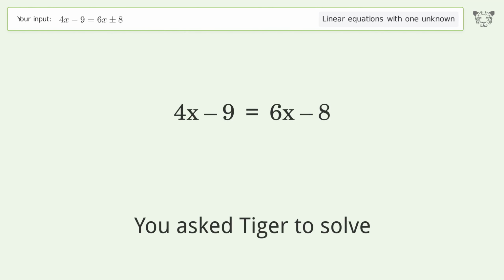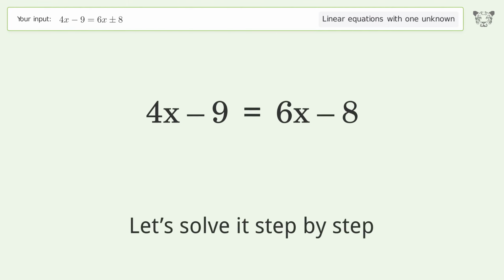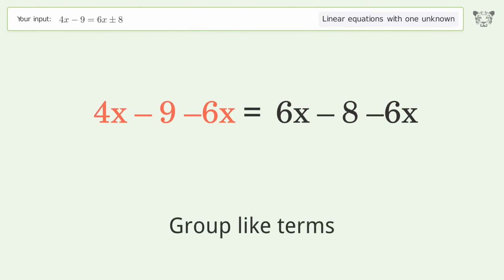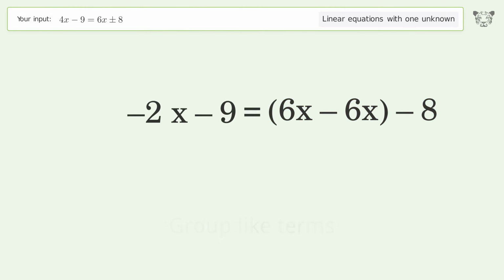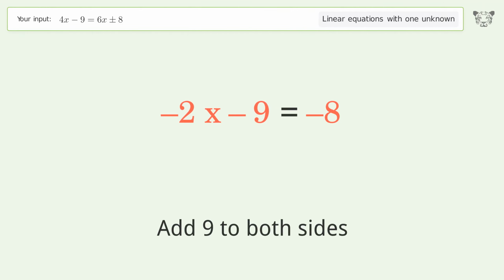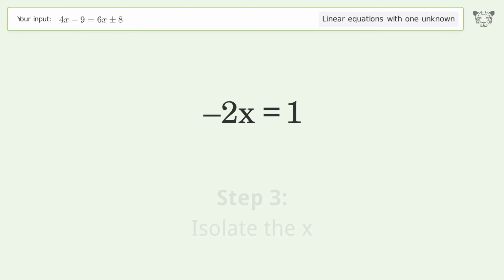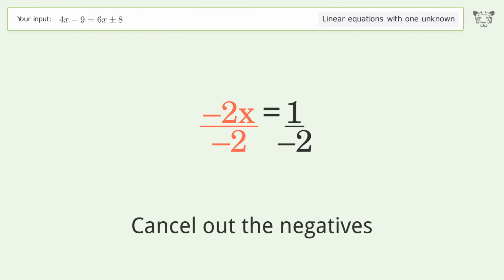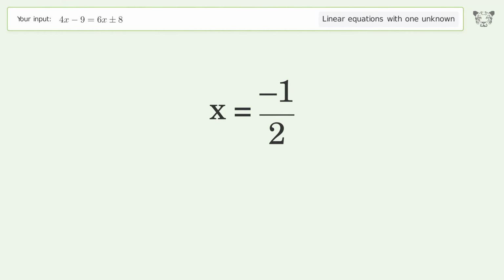Linear equation with one unknown: Solve 4x-9=6x+-8 step-by-step solution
for a step-by-step and more tips and tricks for dealing with linear equations with one unknown.